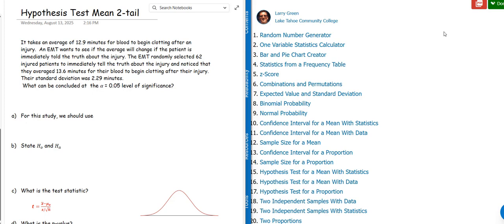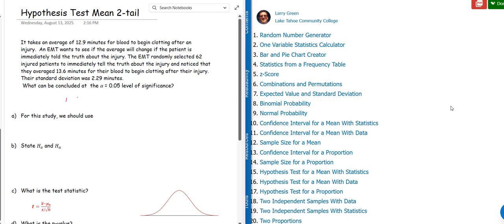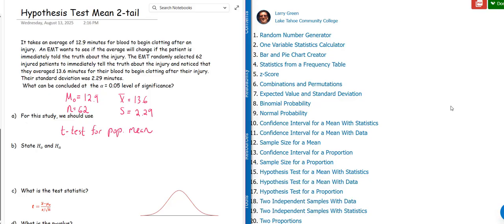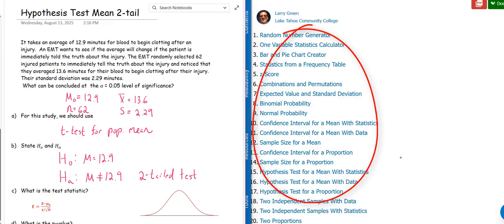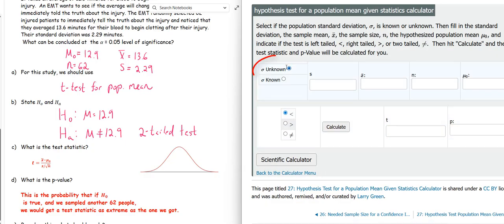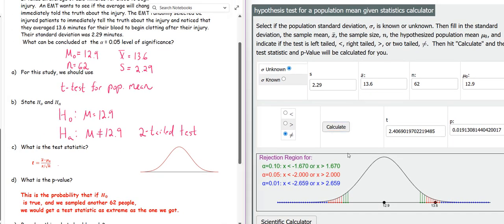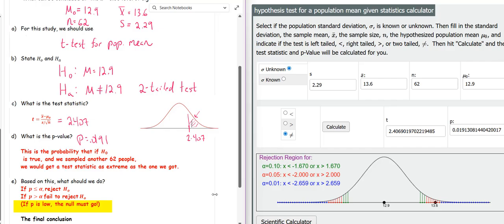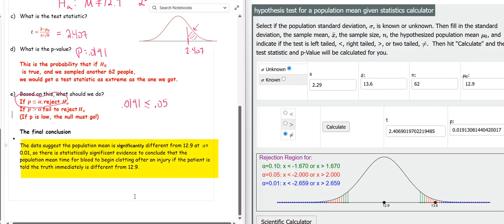Hypothesis Test Mean two tailed